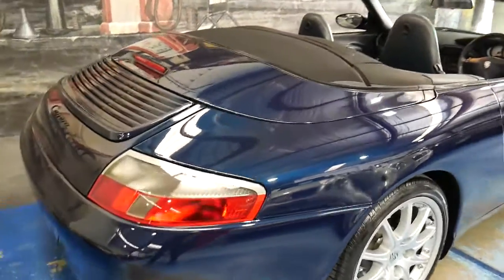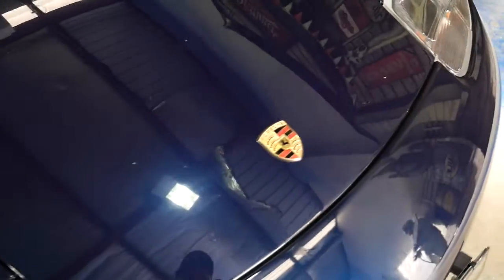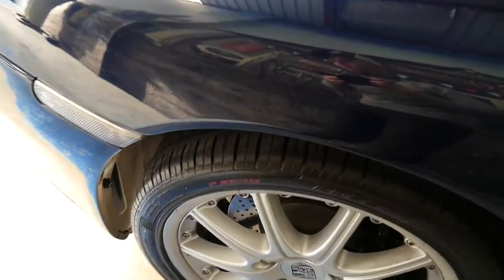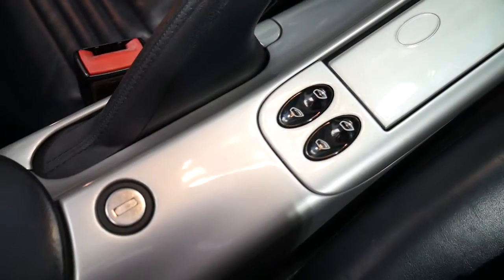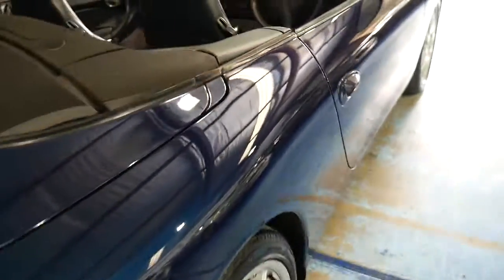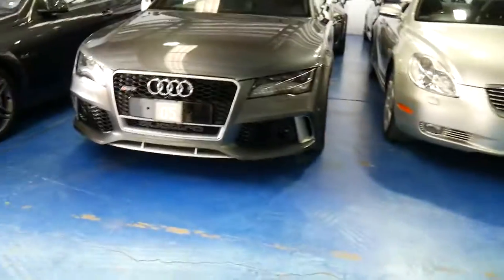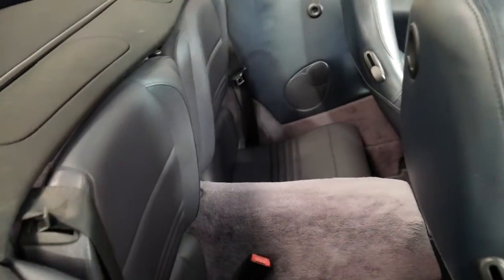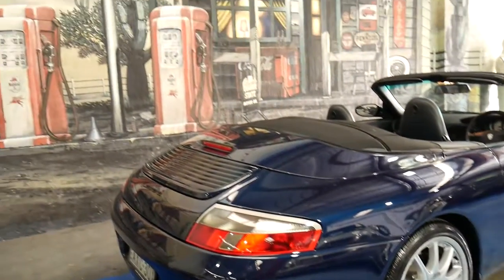2000 Porsche 911 Carrera Cabriolet 124,000 klms